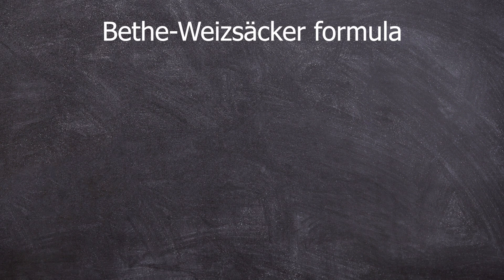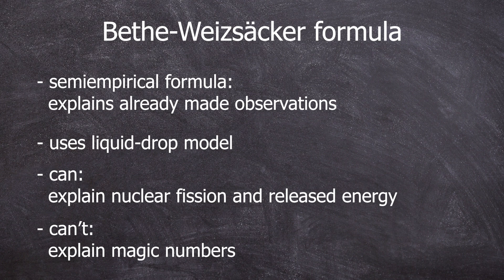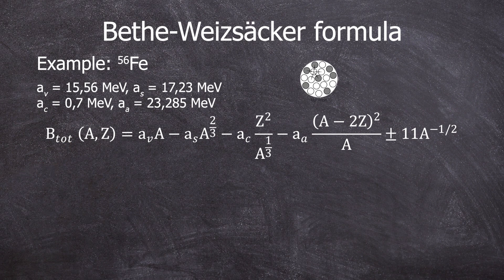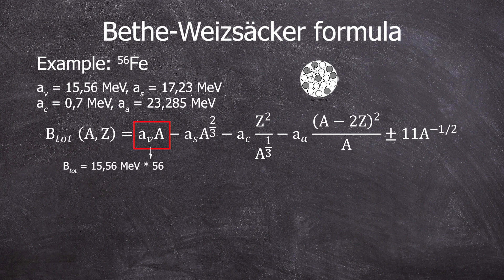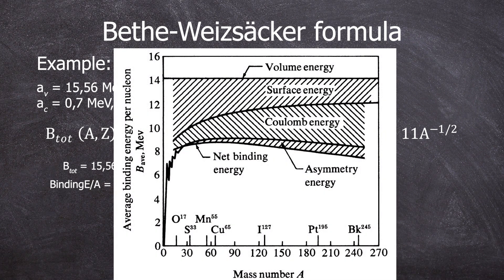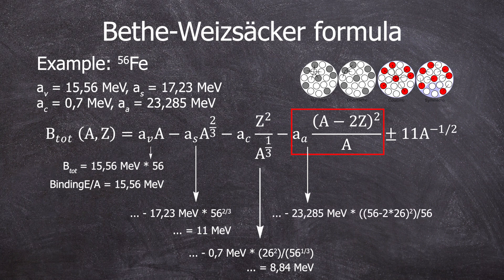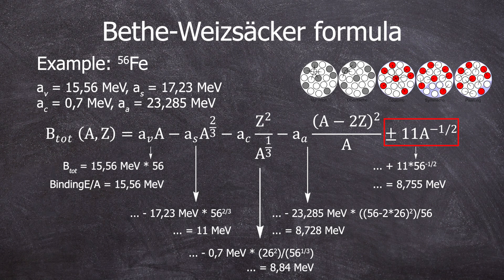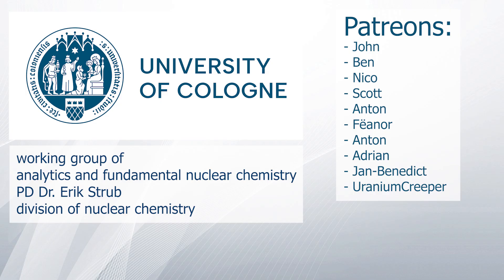The Bethe-Weizsäcker formula - nuclear chemistry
source: K.H. Lieser (1991). Einführung in die Kernchemie (3. Auflage) S. 17

0:00 Intro
1:02 requirements
1:42 calculating Fe-56
5:30 literature?
6:04 bye :)